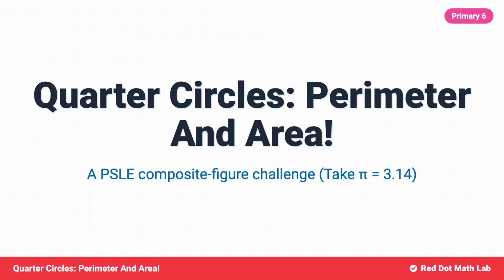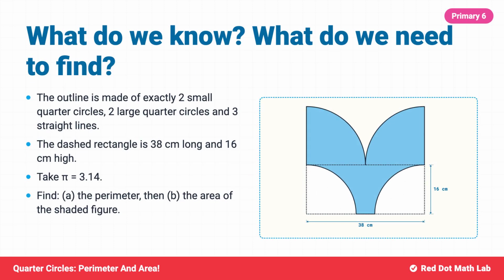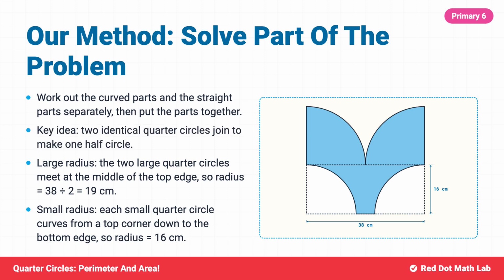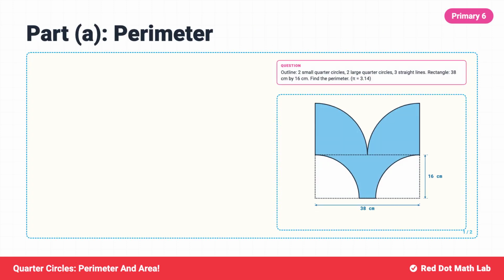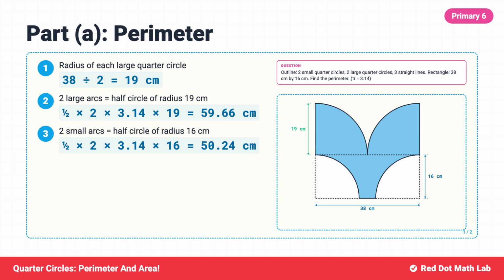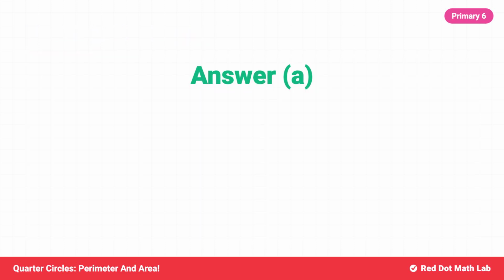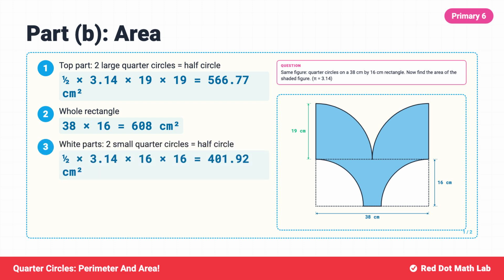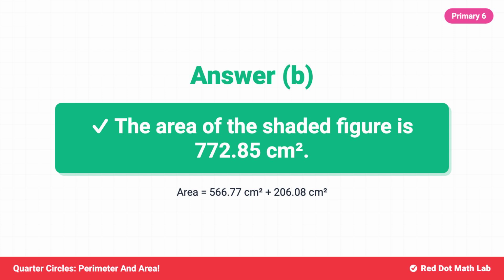PSLE 2025 Math Paper 2 Question 13 - Quarter Circles, Perimeter & Area | Step by step Solution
(PYPQ_5) Watch a Primary 6 student solve a Area and circumference of composite figures with quarter circles problem from start to finish.

In this video we use the *part-solve* heuristic applied to a *composite-figure* problem.

Topic: Area and circumference of composite figures with quarter circles  ·  Level: Primary 6

── Chapters ──
0:00 Quarter Circles: Perimeter And Area!
0:14 Question
0:43 What do we know? What do we need to find?
1:09 Our Method: Solve Part Of The Problem
1:56 Part (a): Perimeter
3:14 Answer (a)
4:25 Answer (b)